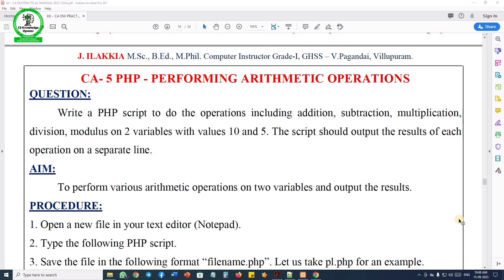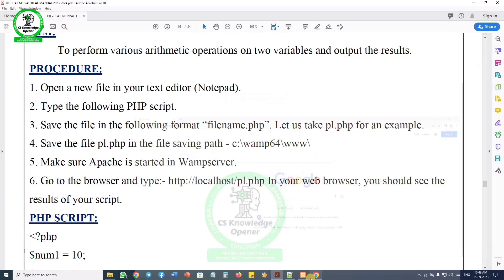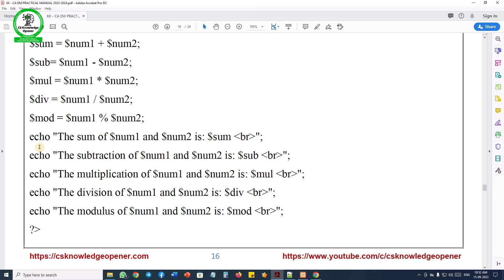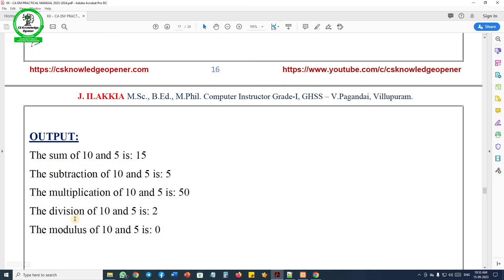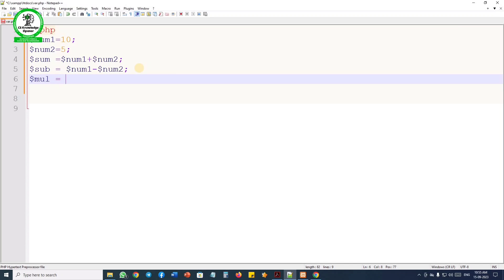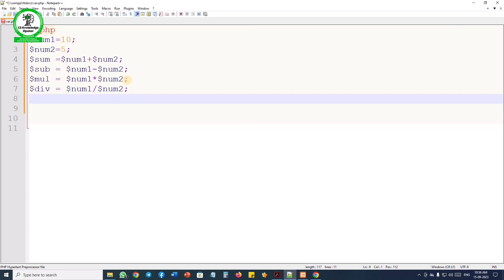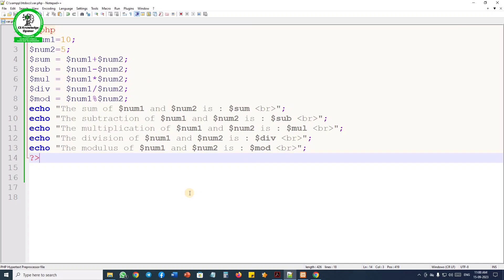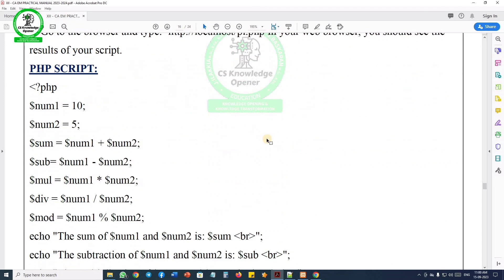12 CA-5 Performing Arithmetic Operations practical exercise program 2023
12 CA-5 Performing Arithmetic Operations practical exercise program explanation 2023

Our Channel Motto: "KNOWLEDGE OPENING & KNOWLEDGE TRANSFORMATION"

This channel "CS KNOWLEDGE OPENER" focuses on 11th &12th Computer Science & Computer Applications  English Medium & Tamil Medium. Programming Skills and also we are Publishing Study Materials Based on New syllabus introduced by TNSCERT.(TNBOARD). Basics Fundamental of Computers, Hardware & Softwares, some Technical related Videos are also we publishing.
ILAKKIA.J M.Sc., B.Ed., M.Phil.
Computer Instructor Grade -I

BASKARAN.J M.Sc., B.Ed
Lecturer in Computer Science